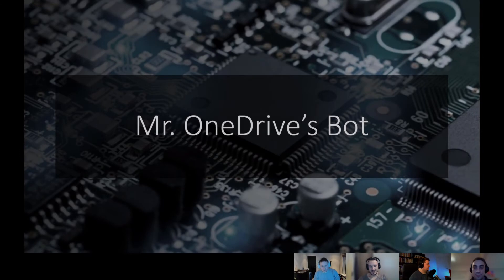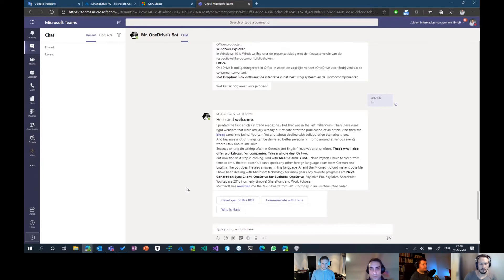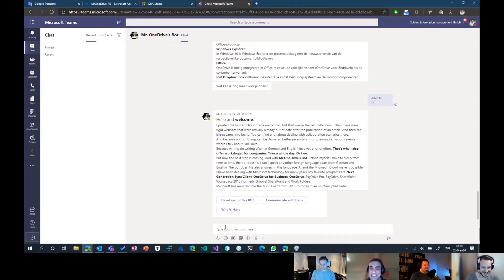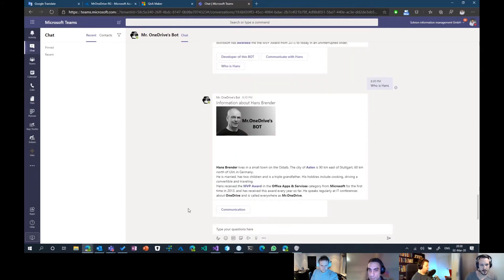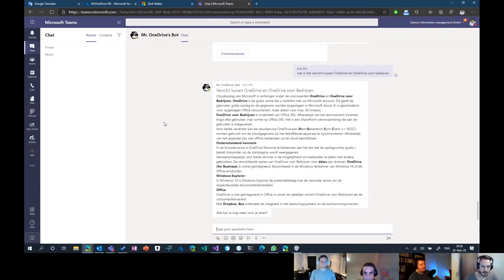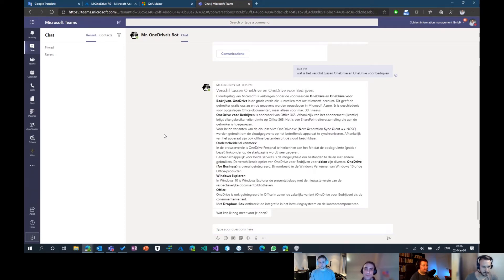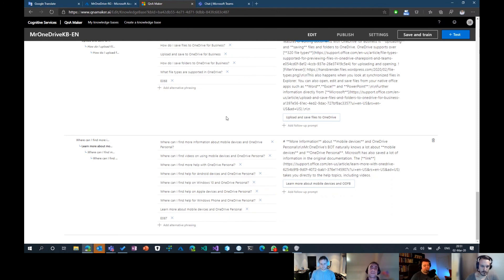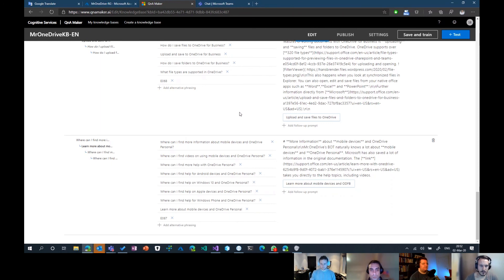Mr. OneDrive Bot - a tutorial and help bot powered by the knowledge of Hans Brender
Stephan walks us through Mr. OneDrives Bot. Mr OneDrives Bot is the digital twin of Hans Brender and a "living" Microsoft OneDrive tutorial. Stephan and Thomy share their lessons learned on building a public chatbot that contains a large scale of knowledge stored in QnA Maker. As it surfaces its knowledge in multiple languages it is an interesting show for anyone building chatbots!